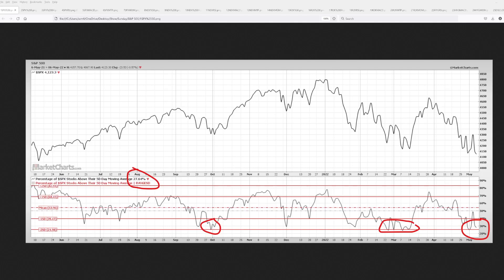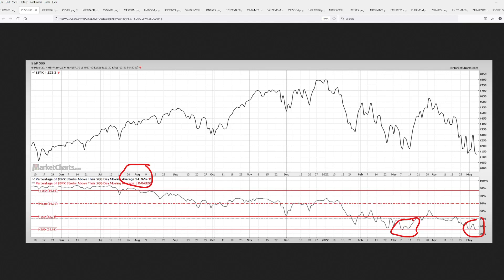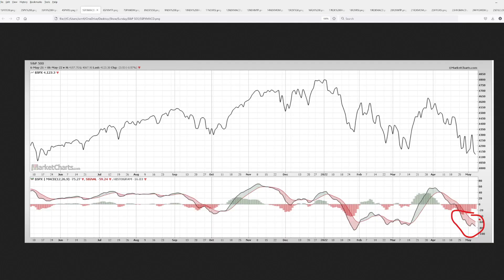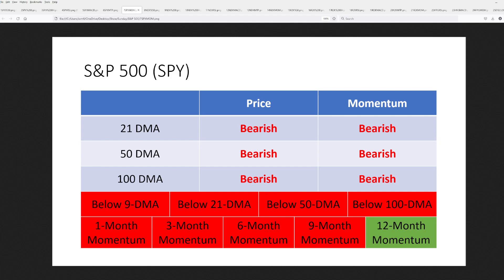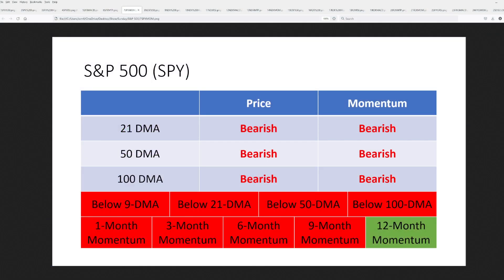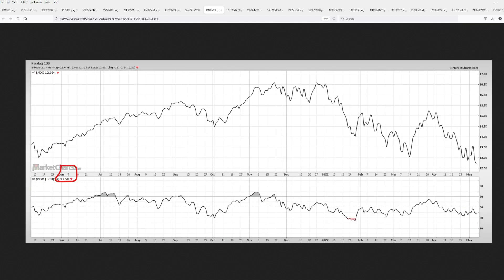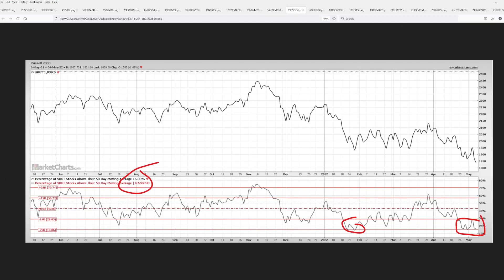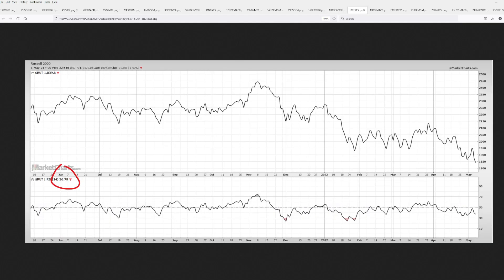The Technicals Indicate Stocks are Headed Much Lower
A weekly look at the breadth indicators, technical momentum indicators, volume profile, and the charts for the S&P 500 (SPY), Nasdaq-100 (QQQ), Russell 2000 (IWM), and High-Yield or Junk Bonds (HYG).

Portfolio Shield™ and Momentum Timer Pro™ are unregistered trademarks of Steven Van Metre Financial.

Atlas Financial Advisors, Inc. (AFA) is a registered investment adviser and the opinions expressed by (AFA) on this show are their own and do not reflect the opinions of YouTube. All statements and opinions expressed are based upon information considered reliable although it should not be relied upon as such. Any statements or opinions are subject to change without notice.

Information expressed does not take into account your specific situation or objectives, and is not intended as recommendations appropriate for any individual. Listeners are encouraged to seek advice from a qualified tax, legal, or investment adviser to determine whether any information presented may be suitable for their specific situation.  Past performance is not indicative of future performance.